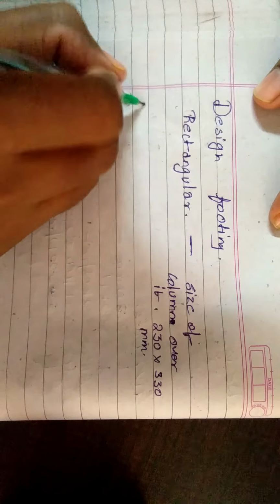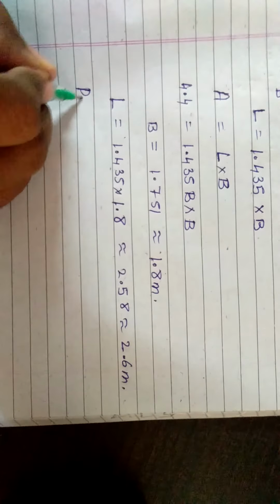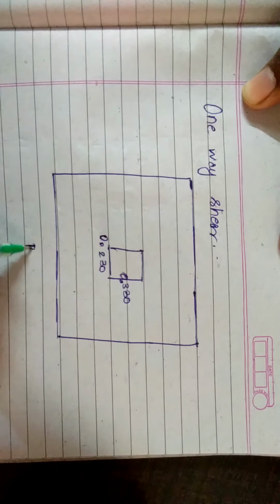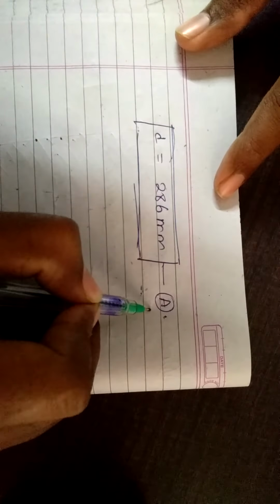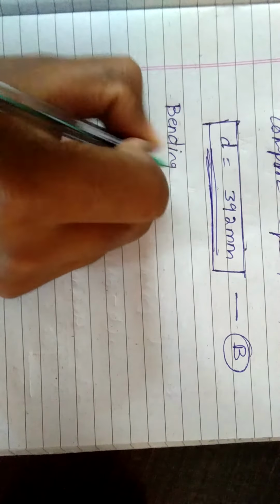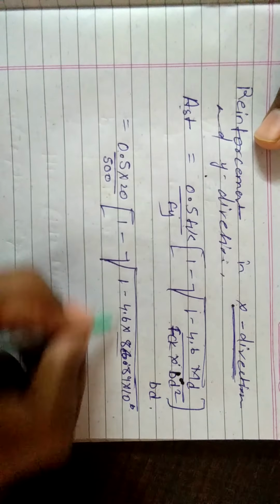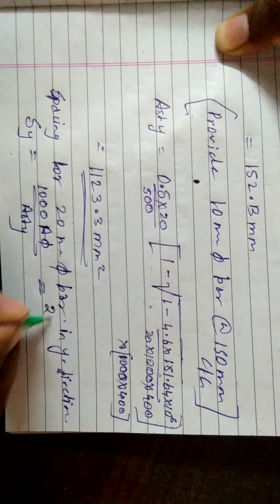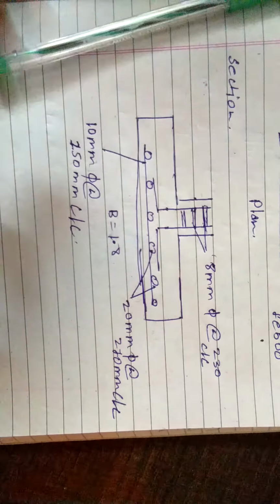DESIGN OF FOOTING